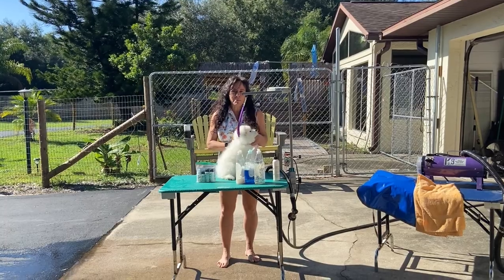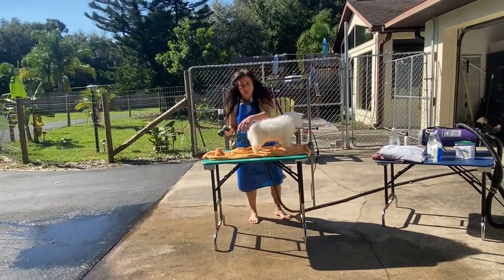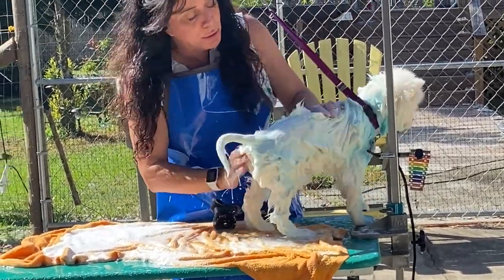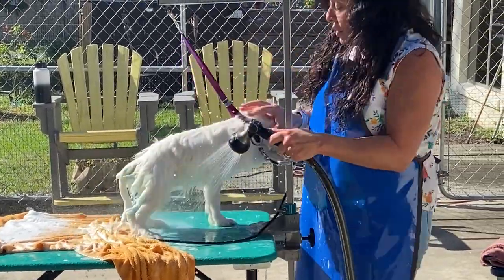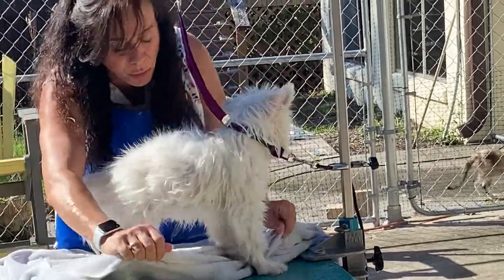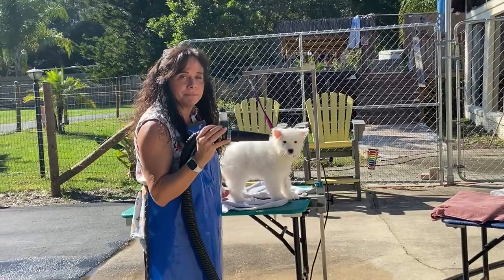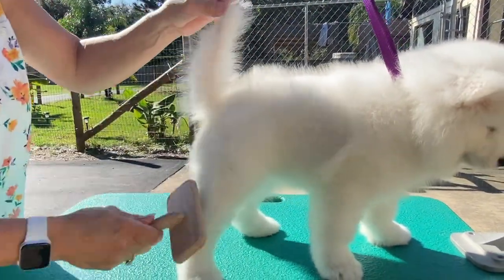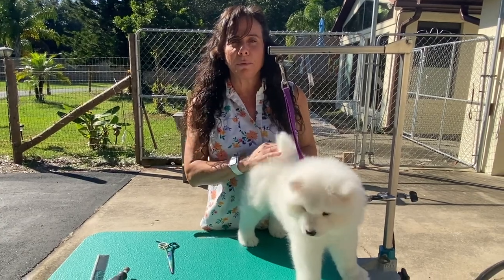How To Wash and Groom Your New Samoyed Puppy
Bath time can be a challenge for Samoyed puppies, but it doesn't have to be! In this video, we'll show you how to properly bath and groom your Samoyed puppy. We'll cover everything from the supplies you need, to the best techniques for brushing and bathing. So join us and learn how to keep your Samoyed puppy looking their best!

This is a detailed LIVE video on how to groom your Samoyed Puppy from Carrie Parma-Collier of White Magic Samoyeds.